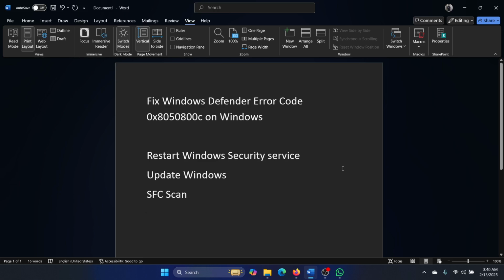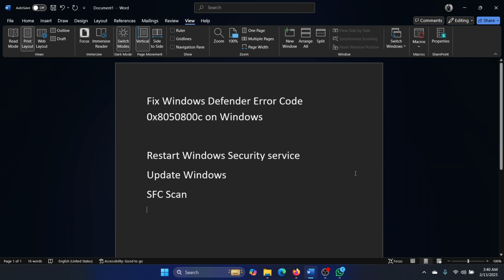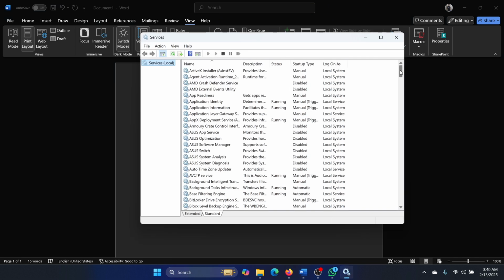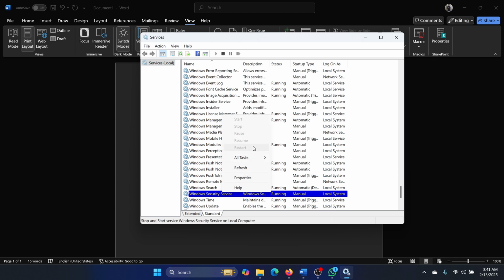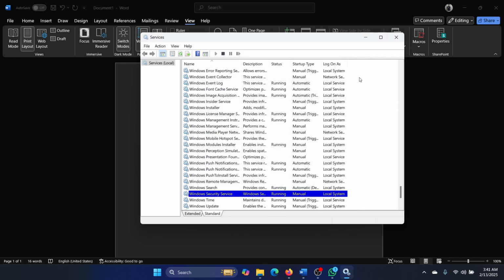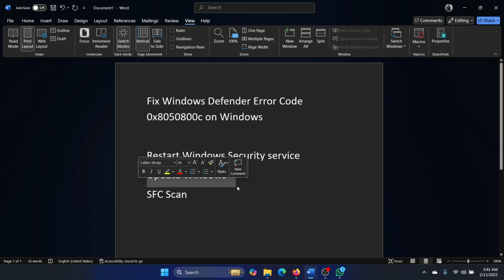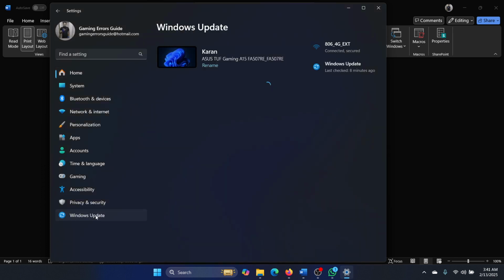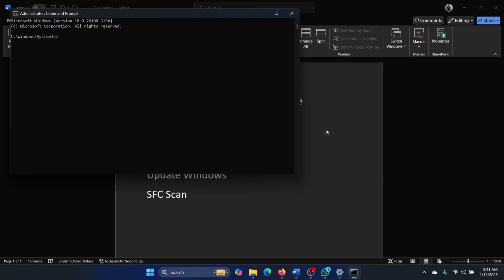How to Fix Windows Defender Error Code 0x8050800c on Windows 11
Video Title: How to Fix Windows Defender Error Code 0x8050800c on Windows 11

If you wish to fix Windows Defender Error Code 0x8050800c on Windows 11, then please watch this video.